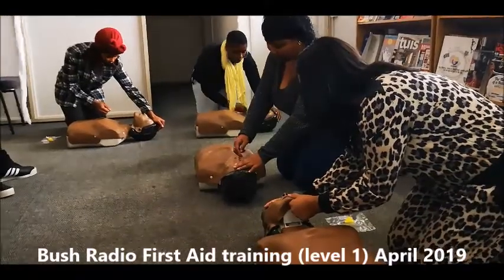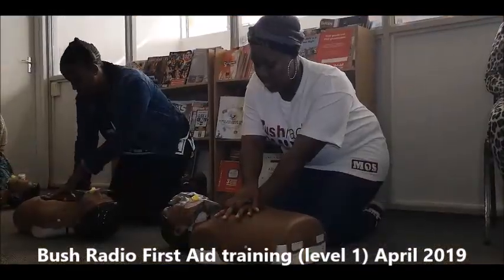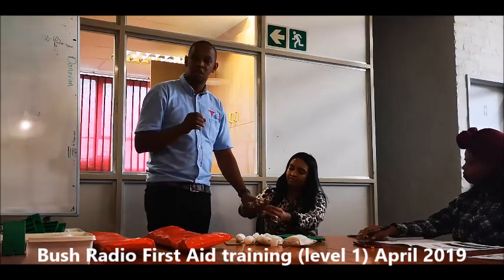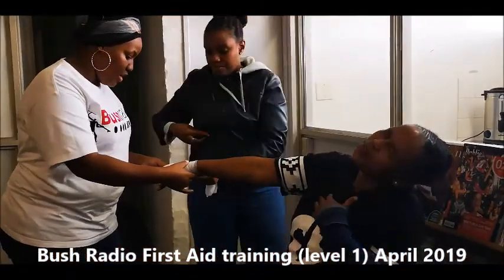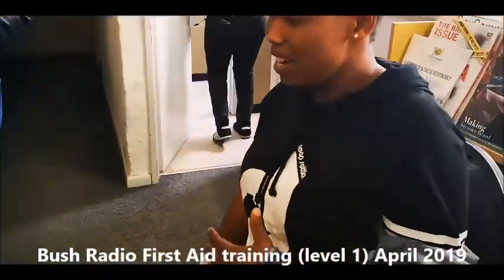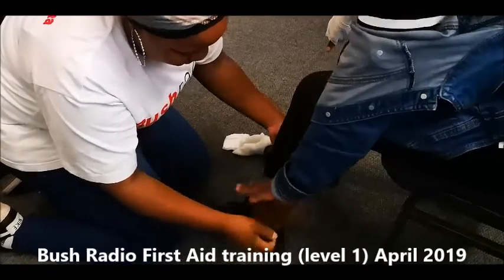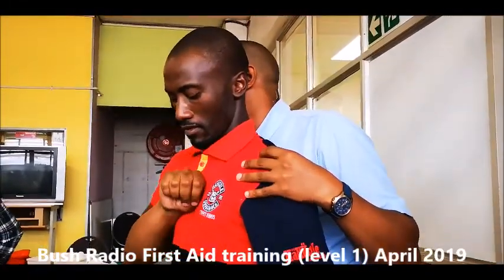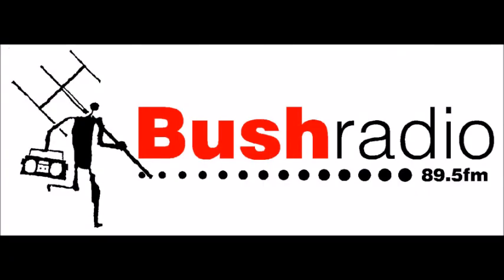Bush Radio First Aid training (video)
Bush Radio staff and interns took part in a two day workshop to get their level 1 first aid certification. It was hard work but the guys enjoyed it. We think Kholeka deserves an Oscar for her performance as an injured patient.

Thanks to Donovan from Safe Tech for conducting the course.